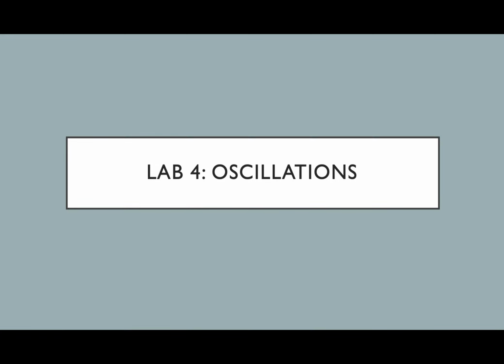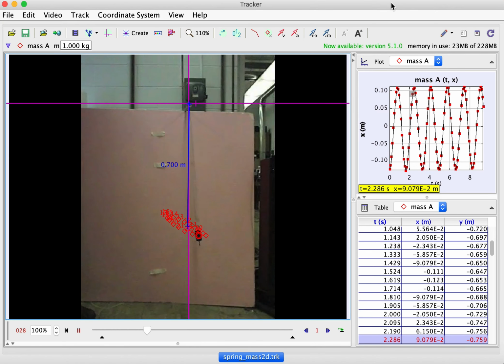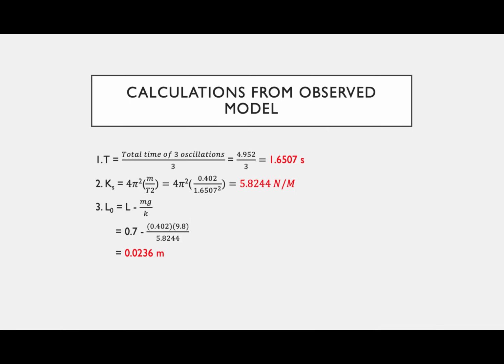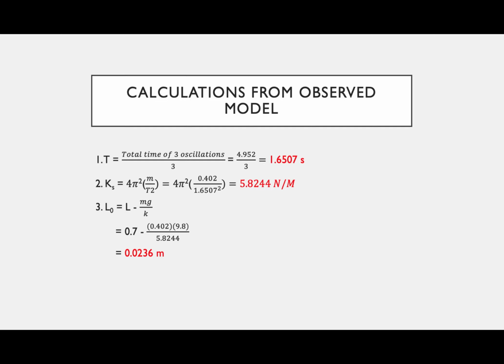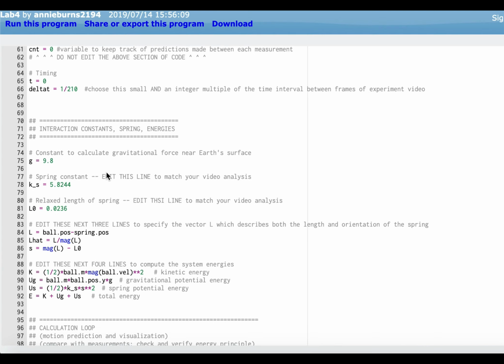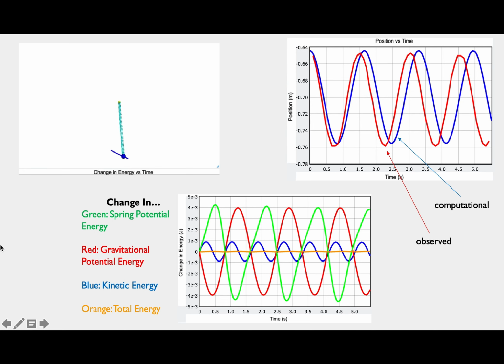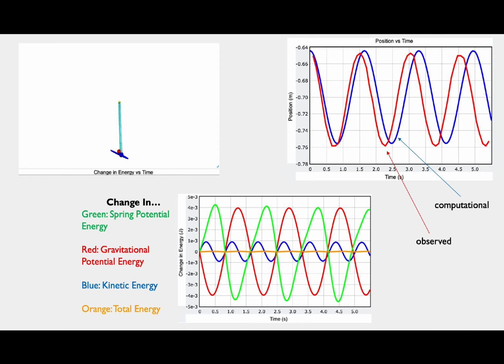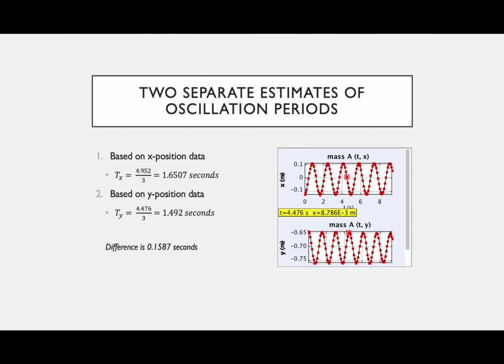Lab 4 Oscillations